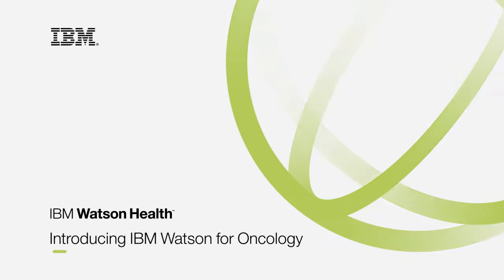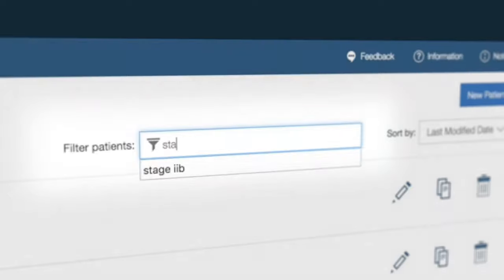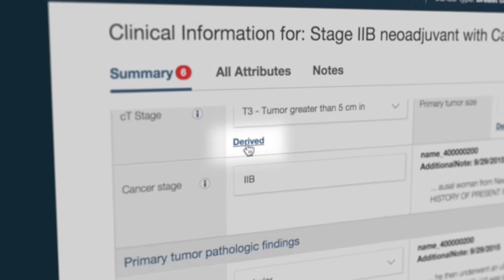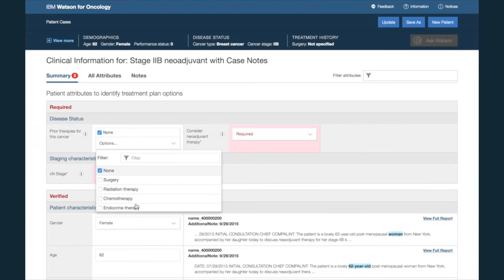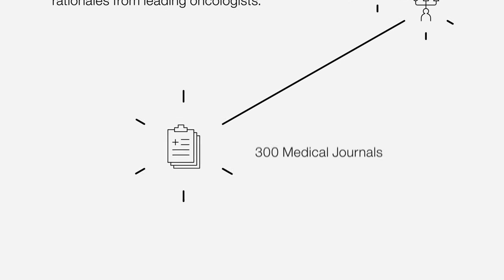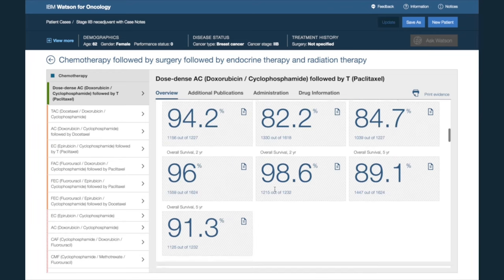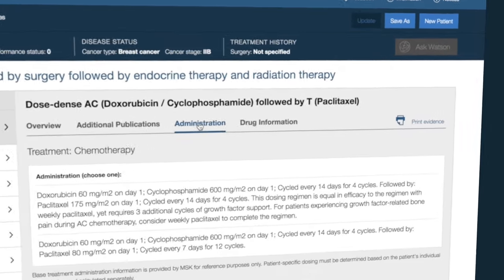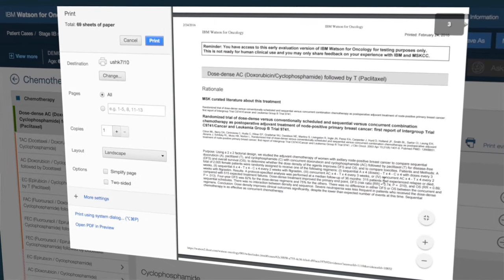Introducing IBM Watson For Oncology | Radiation Oncology - Cancer Treatment in India | Manipal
IBM health introduces IBM Watson for Oncology which scales vital knowledge and helps oncologists analyze symptoms and treat cancer patients. This demonstration of  IBM Watson Oncology, trained by Memorial Sloan Kettering showcase's Watson's unique capability to analyse a patients medical records to help identify for the clinician evidence based & personalized treatment options.
Manipal Hospitals and IBM Watson partners to bring a revolution to enhance Cancer treatment.

Our Centre of Excellence in Oncology practices a holistic approach in treating the entire spectrum of cancers at all stages. The department has a complete spectrum of Clinical Specialties in Oncology including Surgical, Medical (Chemotherapy, Immunotherapy, and Hormone Therapy), Radiation Therapy, Hematology, and bone marrow transplant. Our team of experts are extremely adept at diagnosing the most challenging cases, staging the disease, treating with medications, radiotherapy, or operating with the advanced technology that Manipal Hospitals is equipped with, to combat cancers across all ages including children. Quaternary care is at the core of our healing ethos and our specialized experts are aces in this discipline.

At Manipal Hospitals, we have a dedicated Tumour Board discussion for patients. Each patient is unique and teaches us myriad aspects of cancer treatment. Each case presented to the board is studied in detail, and the best possible treatment approach is suggested. Evidence-based, internationally approved chemotherapy guidelines are followed for the treatment of various solid and hematological cancers.